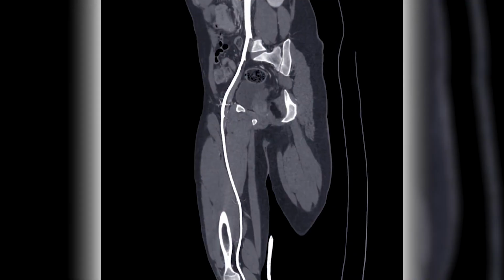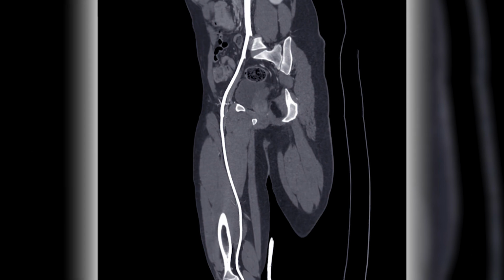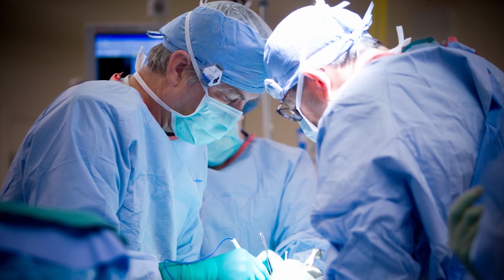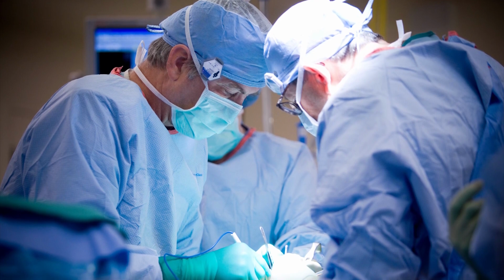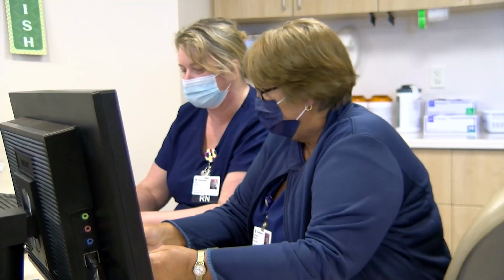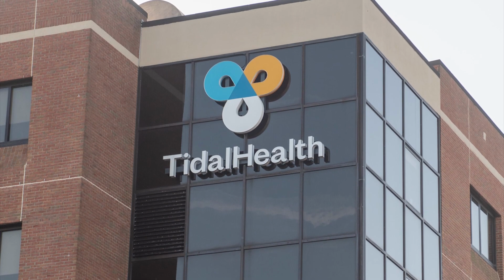Peter Rosen Of TidalHealth Is Here To Tell Us About A Program Geared Toward Avoiding Amputation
Saving a limb to sustain a life. We learn about a program at TidalHealth geared toward avoiding amputation at all costs. Director of Medical Imaging and Cardiology Services Peter Rosen is here to tell us more.